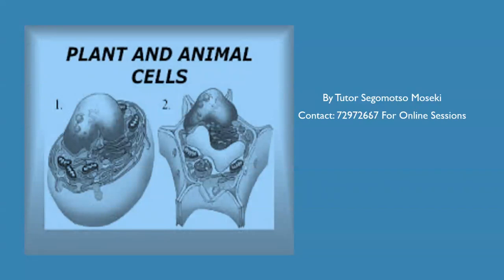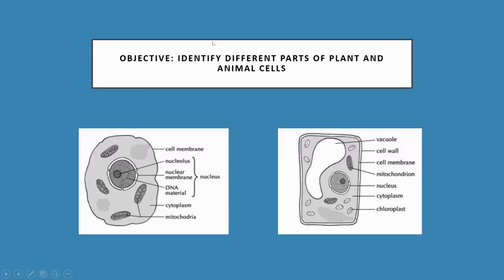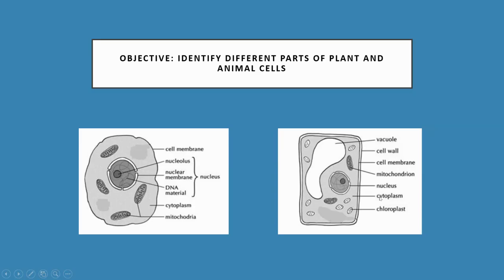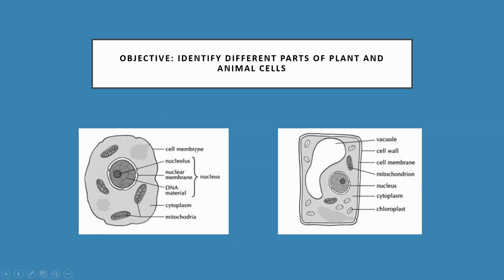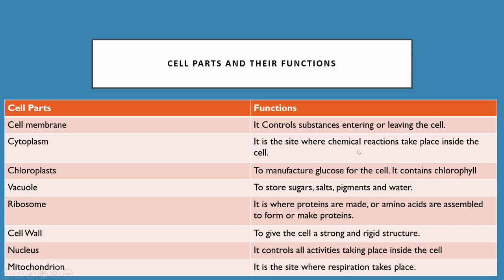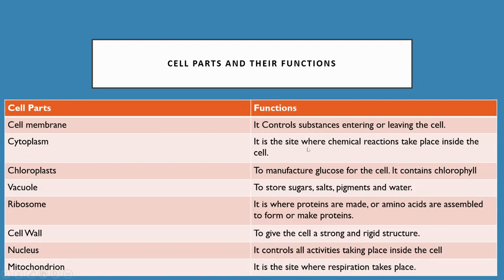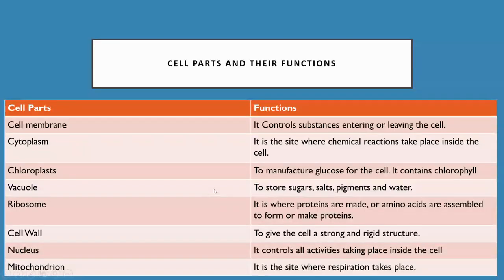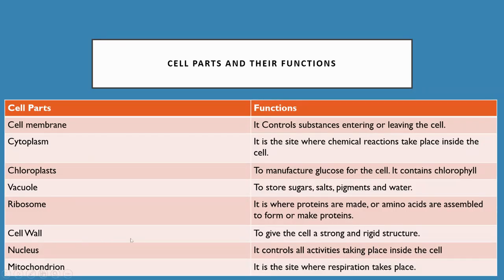Animal and Plant Cell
Lesson Content-Science-Biology